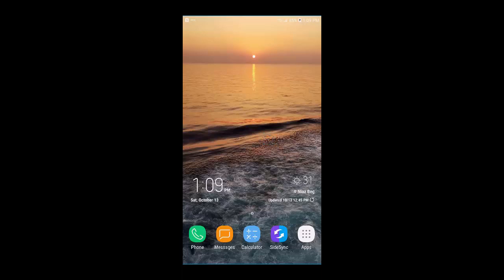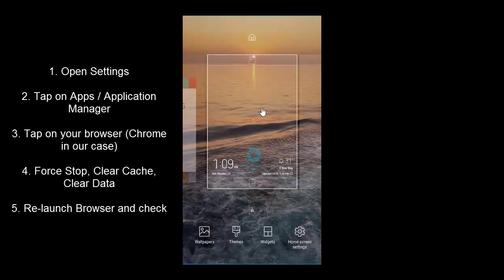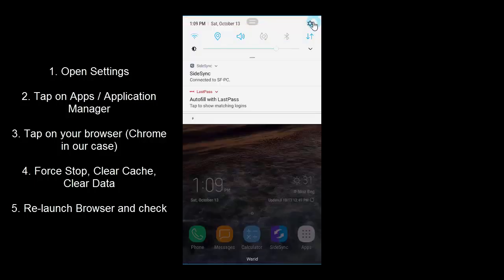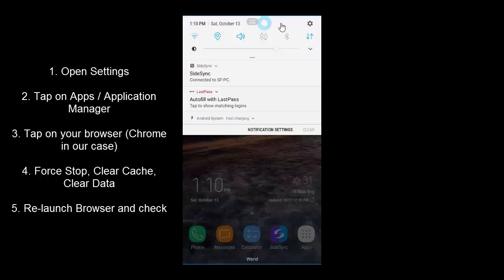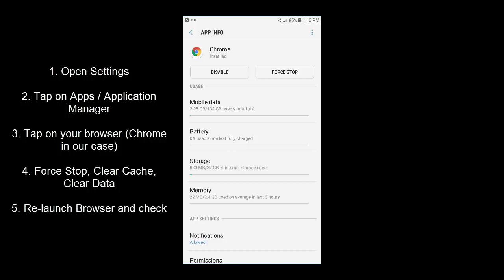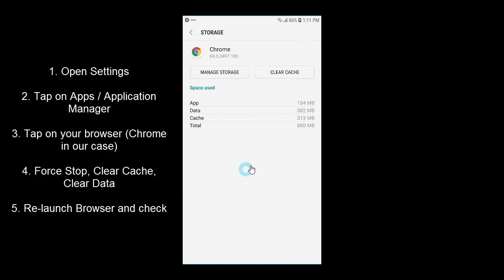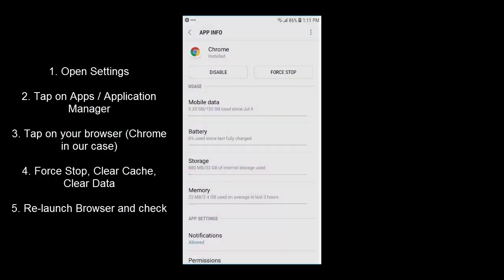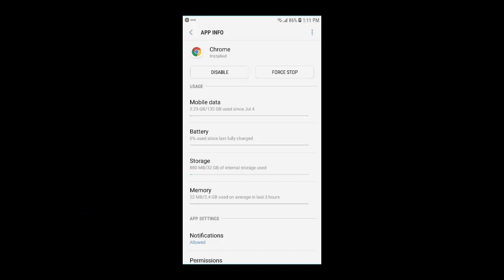How to Fix Virus Detected pop up on Android Phones